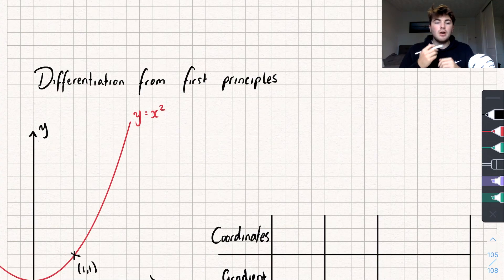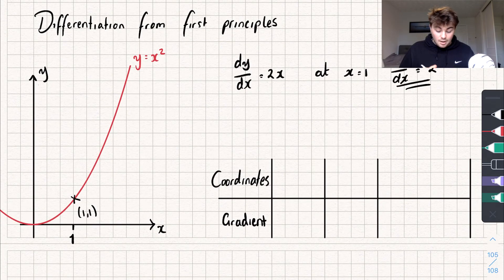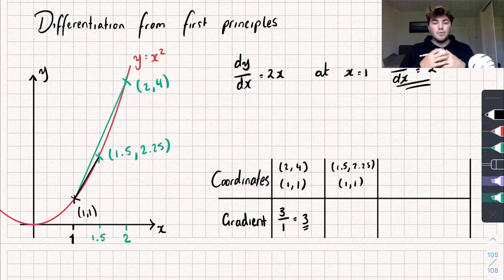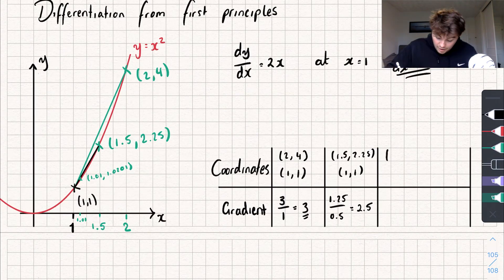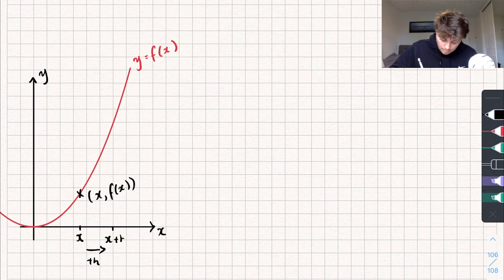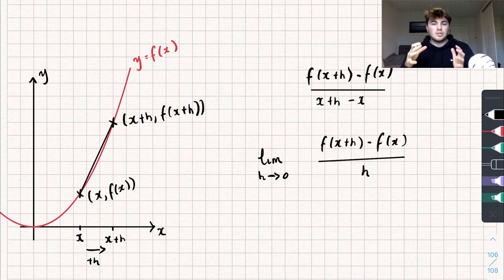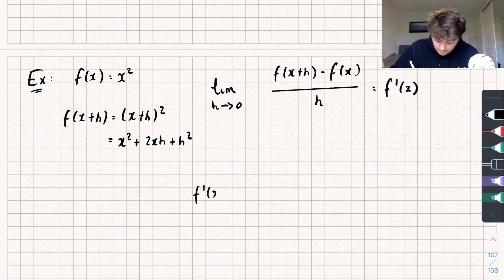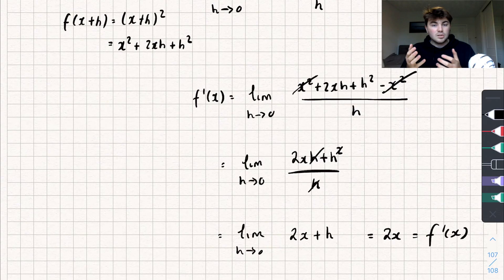Differentiation From First Principles | A-Level Maths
In this A-Level maths video I show you how to differentiate from first principles. It's quite simple once you know how!

Time stamps:
0:00 Intro
0:14 What is happening?
3:45 Finding the formula
5:36 Example